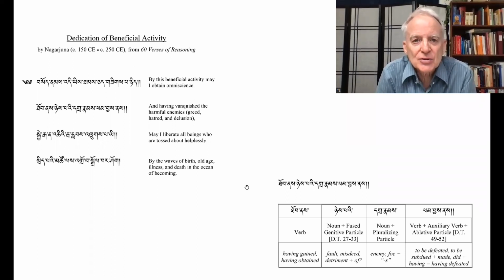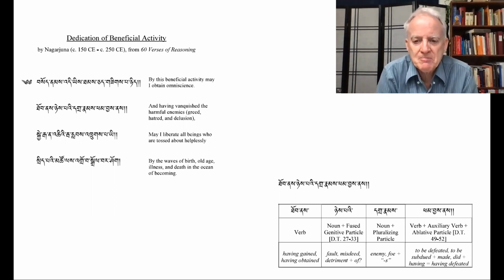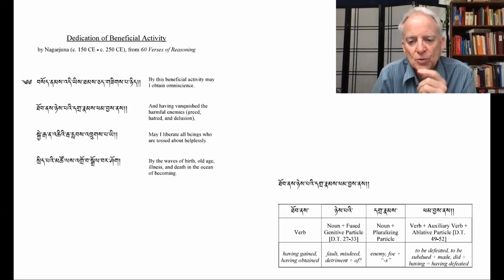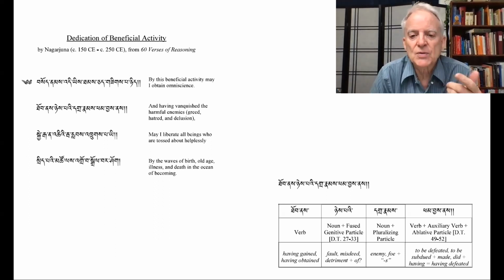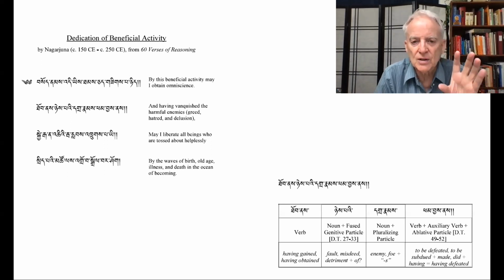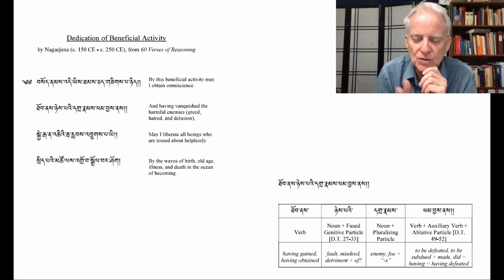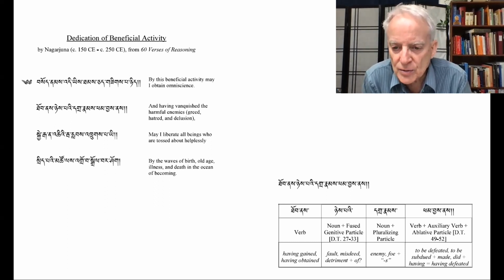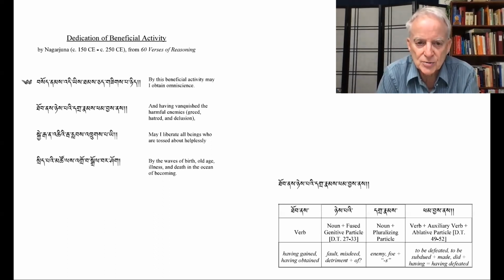Dedication of Beneficial Activity Prayer - 2. Second Line (part 2 of 4)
Buddhist Dedication of Beneficial Activity Prayer by Nagarjuna:
An Introduction to Reading Tibetan: Word-by-Word Explanation of the Tibetan Text
By Lama David Curtis of the Tibetan Language Institute

Dedication Prayer
This often recited 4-line Dedication Prayer is attributed to Nagarjuna (c. 150 CE—c.250 CE), an Indian Mahayana Buddhist scholar-saint. One of the most important Buddhist philosophers, he is considered to be the founder of the Madhyamaka (Middle Way) School of Buddhist philosophy. This Dedication Prayer is from his 60 Verses of Reasoning. It is a concluding prayer often chanted in Tibetan by practitioners of all schools of Tibetan Buddhism.

The recitation of the dedication prayer enhances and empowers our spiritual practice.

Mentioned in the Dedication Prayer video

About the Tibetan Language Institute:
The Tibetan Language Institute (TLI) is a nonprofit educational organization that offers introductory through advanced courses in how to read Classical Tibetan, the language of Tibetan Buddhism. Lama David Curtis, who co-founded TLI with his wife Lama Deanna Curtis in the 1990s, teaches TLI courses via Zoom several times each year.

Learning to read and write in Tibetan:
Students from around the world and from all lineages of Tibetan spirituality enrich their understanding of Tibetan Buddhism through their study of Classical Tibetan with TLI. Experience the joy of learning to read your texts and prayers in Tibetan.

Free--Introduction to Tibetan lecture with Lama David Curtis by Zoom webinar

Register for the next Level I Course in Tibetan by Zoom webinar

Want to see more Tibetan study materials, videos, and lectures from TLI? TLI is a 501(c)(3) educational nonprofit.